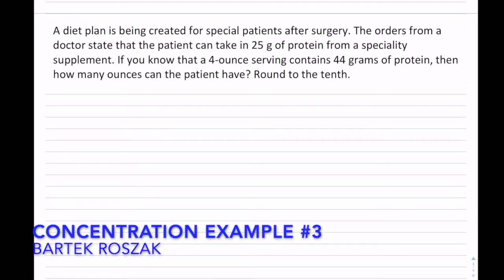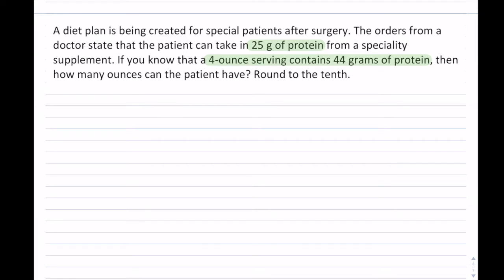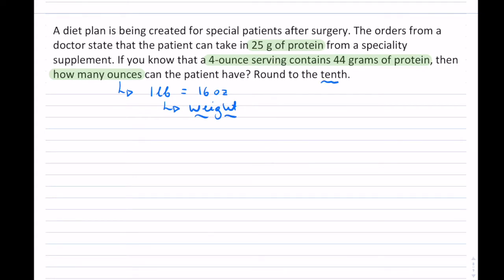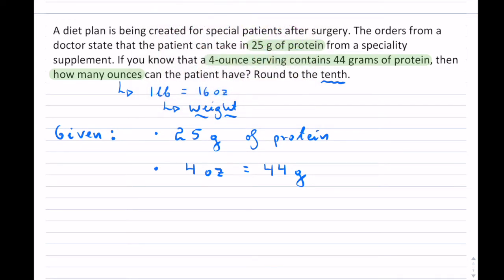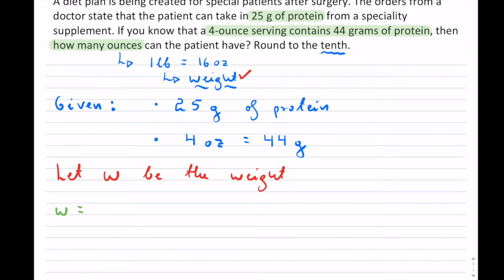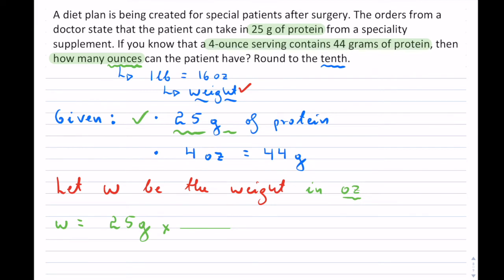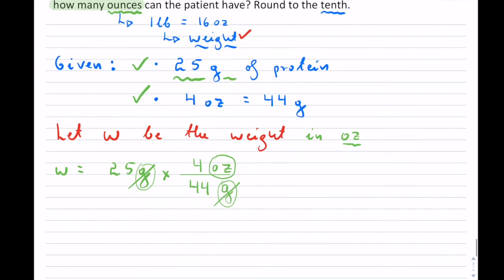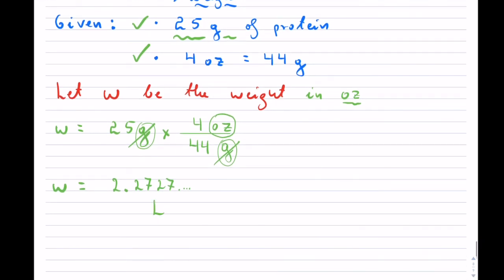Concentration Example 3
How to solve a Concentration proportion problem?